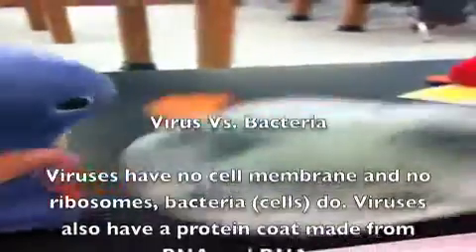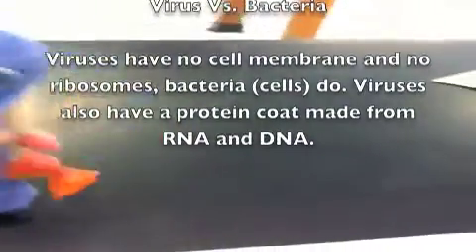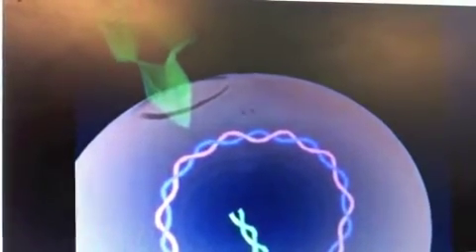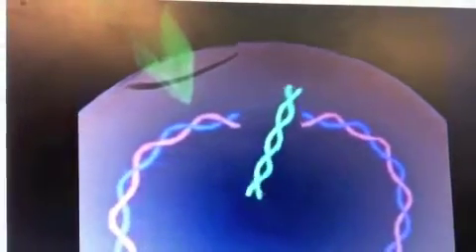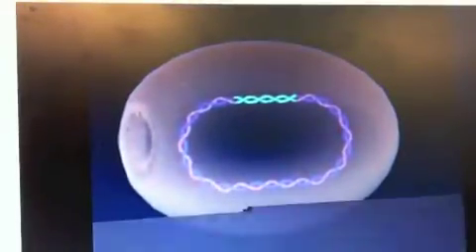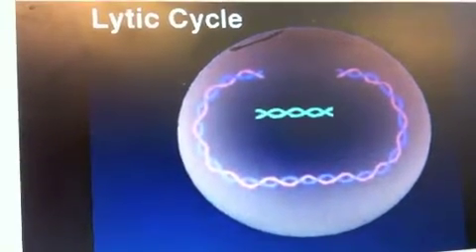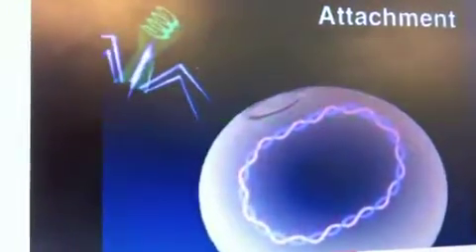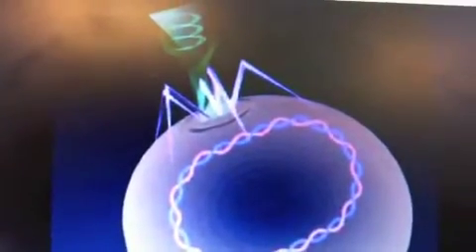Biology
Alex and Devins bio project for tek 4c